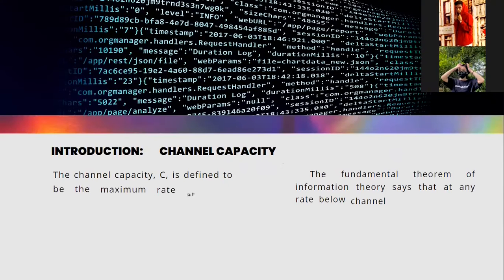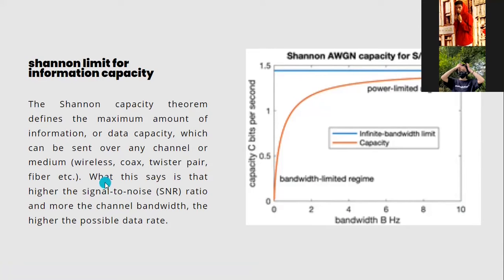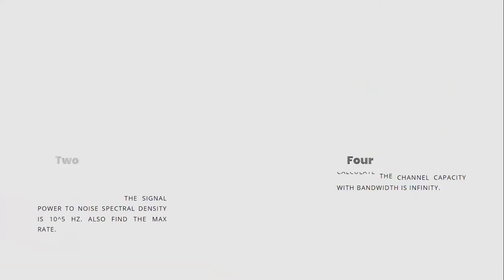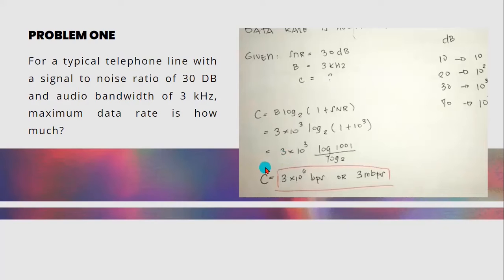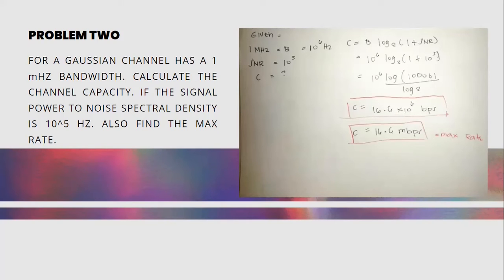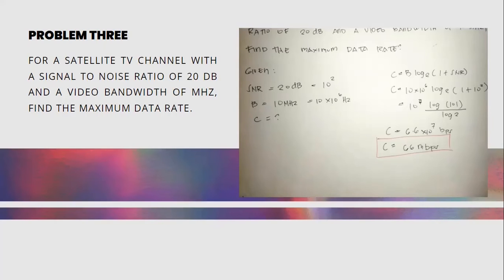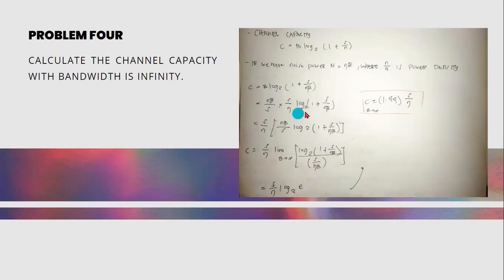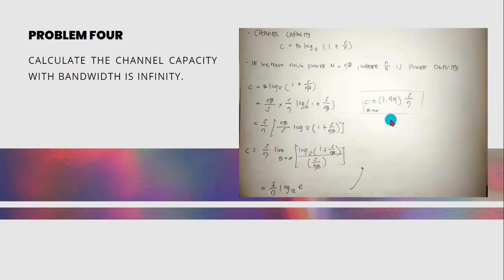Information/Channel Capacity with sample problems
Quick discussion about information/channel capacity. 4 sample problems and complete solutions